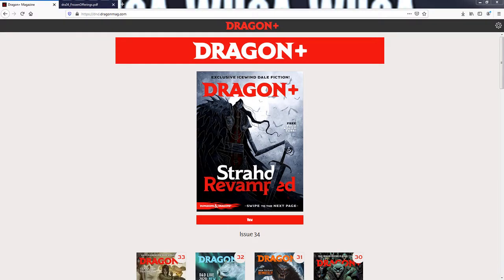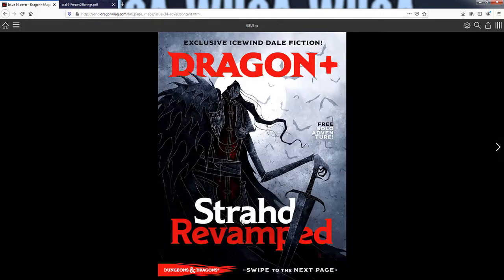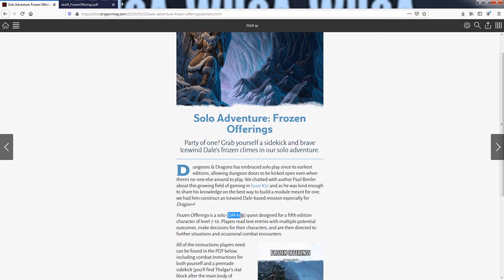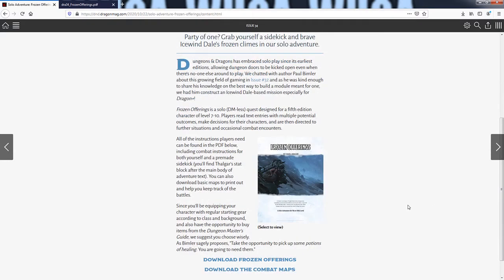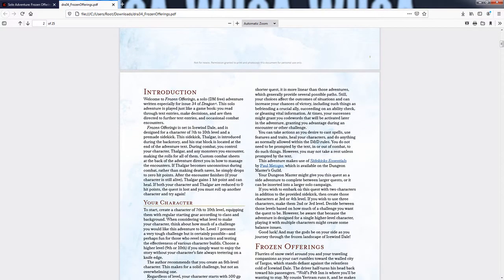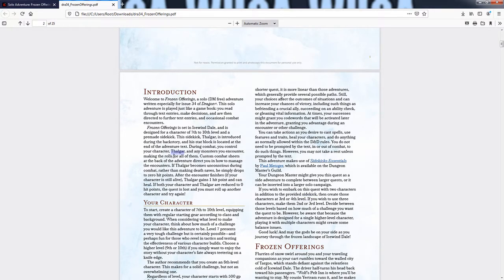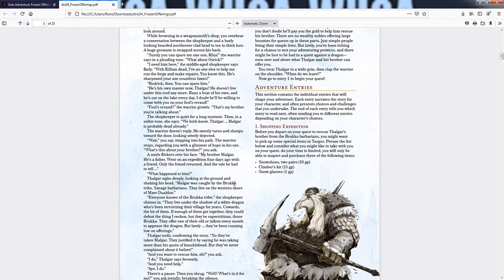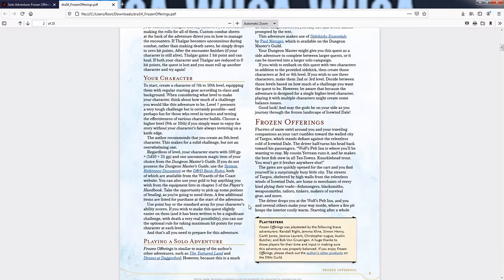Dungeons and Dragons DM-Less Solo Adventure: Frozen Offerings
MIND BLOWN!!!
Frozen Offerings is a solo (DM-less) quest designed for a fifth edition character of level 7-10. Are you are forever DM wishing that just once you could experience D&D from the players POV? Well here you go!